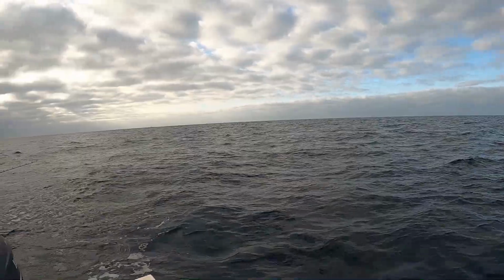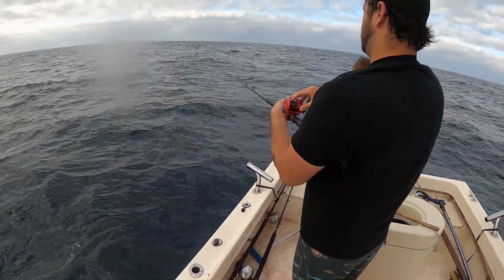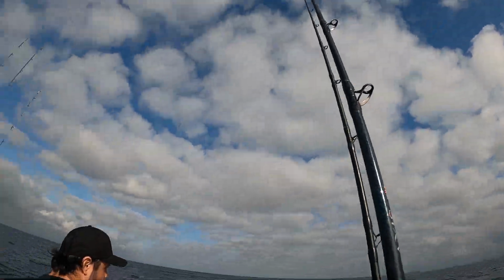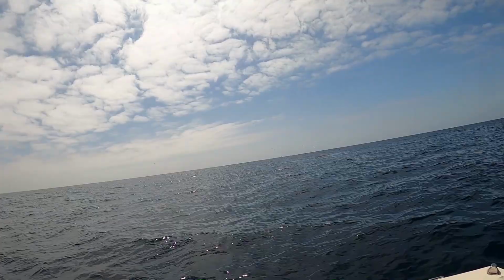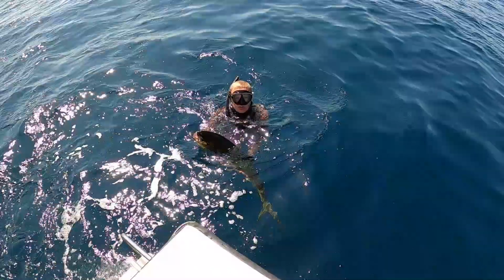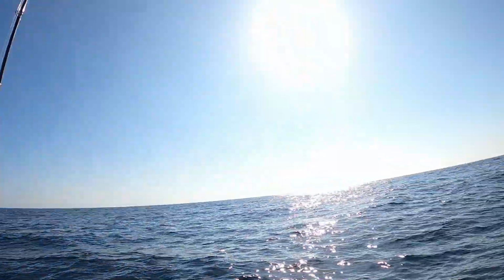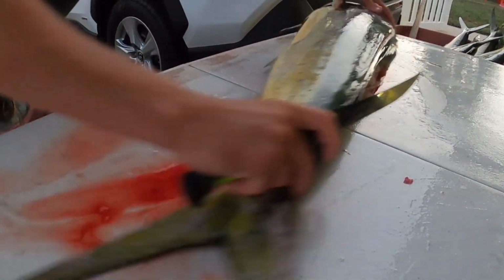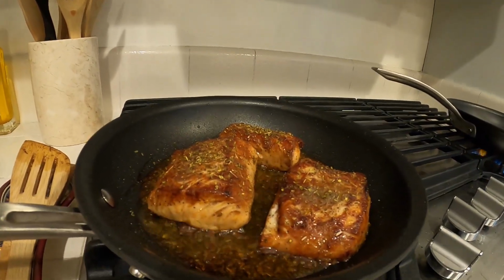EPIC Offshore Fishing and Spearfishing in Southern California (Catch, Clean and Cook)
Hey everyone welcome back to another video! This trip we decided to head offshore on my boat to check a new zone for Dorado. The conditions in the morning were rough on the 18ft Parker, dealing with 12-15 knot south wind. Getting soaked head to toe made it tough to spot kelp paddies but we got very lucky when we stopped to take a break, 10 feet in front of us was our first kelp of the day.

We then decided to jump in the water and take some fish by spearfishing because they stopped biting any hook baits. There is always something special about being in the water with these fish!